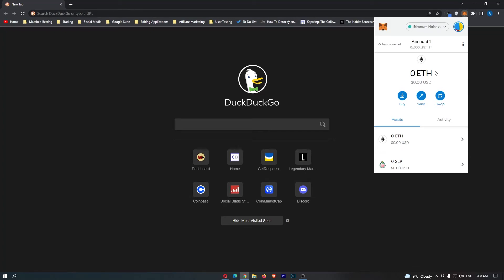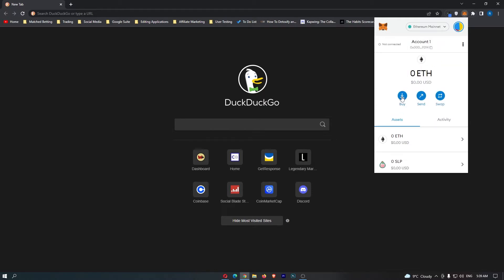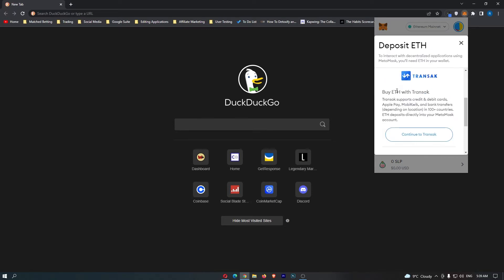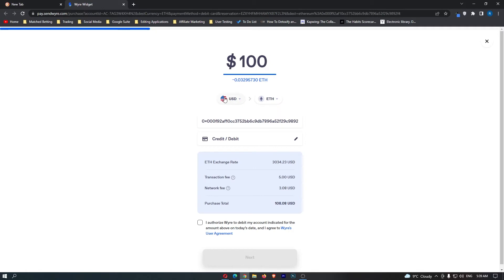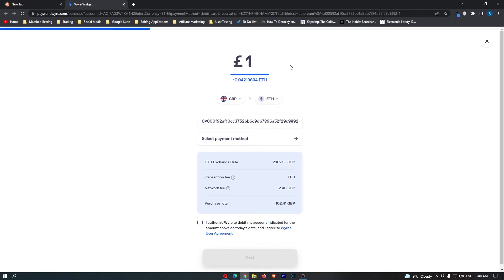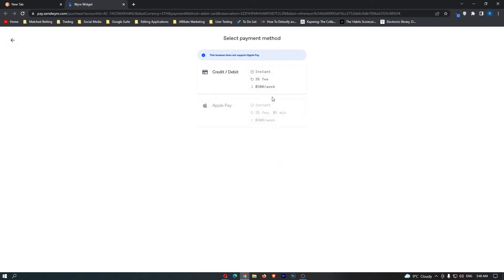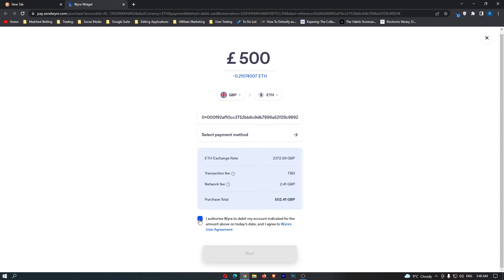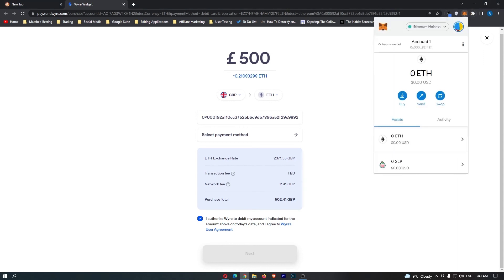How To Buy Ethereum On MetaMask?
In this tutorial I will show you How To Buy Ethereum On MetaMask?